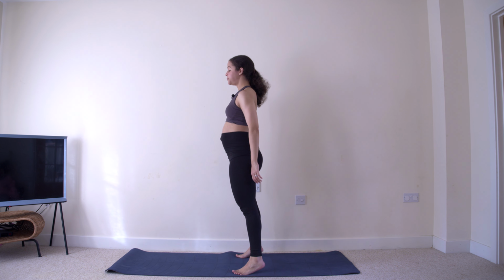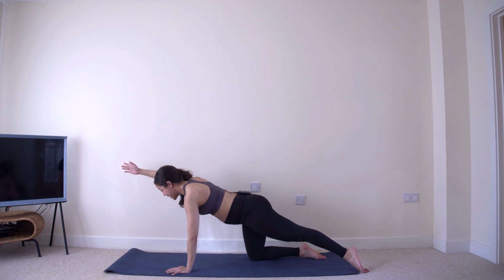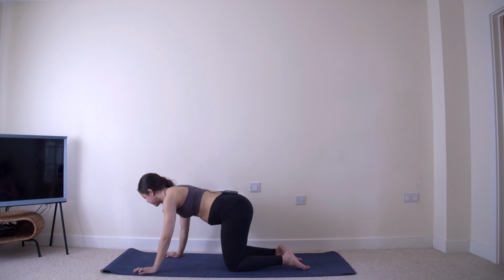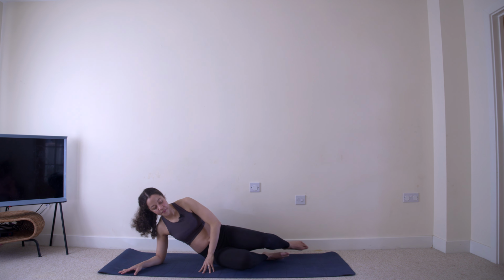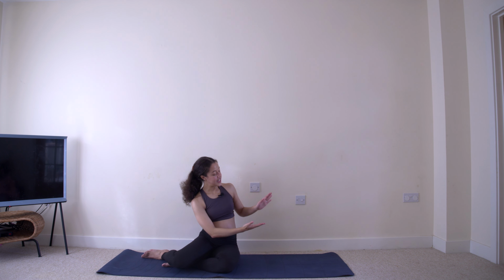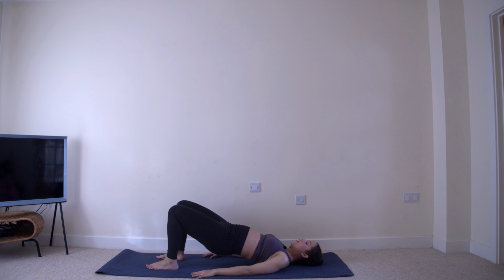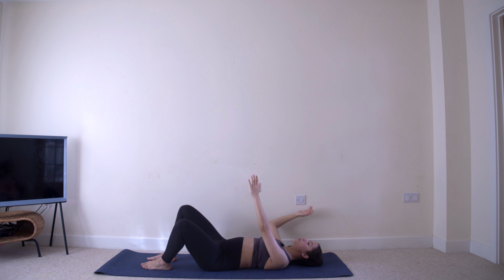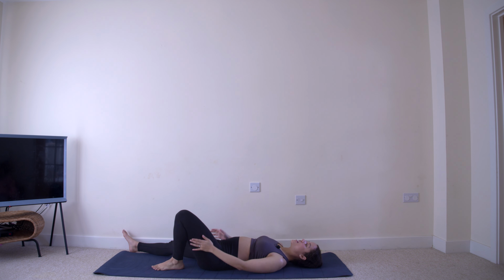20-min Core Workout For SPD & Pelvic Girdle Pain | Safe for All Trimesters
Prepare for pregnancy, delivery and newborn life with Belly Strong Mom's Guide

This prenatal core workout video is designed for those of you who may be suffering from symphysis pubis dysfunction (SPD) or pelvic girdle pain. The more you can move and maintain mobility, often the better you can manage your pain.

Always remember to exercise at your own pace, do what you're comfortable with, and take note of the safety precautions at the beginning of the video.

Belly Strong is one of the best free online prenatal exercise programs out there. You’ll find prenatal workouts for the first trimester, second trimester and third trimester all in one place. They are a great way to guide you through exercise during pregnancy.

Follow our postpartum series for continued recovery after giving birth, and be sure to check out our Postpartum Return to Running & Impact Fitness for a step-by-step return to running and high-impact activities

We also have videos covering pregnancy advice for things like pelvic girdle pain, low back pain, constipation, core training for pregnancy, stretch marks, carpal tunnel syndrome, and so much more.

Most of our pregnancy workouts use bodyweight and prenatal pilates moves, while also including safe pregnancy exercises for cardio, the core and general fitness. Enjoy full-body prenatal workouts from the comfort of your own home with no/minimal equipment needed. Your search for a comprehensive online prenatal fitness plan for your pregnancy ends here.